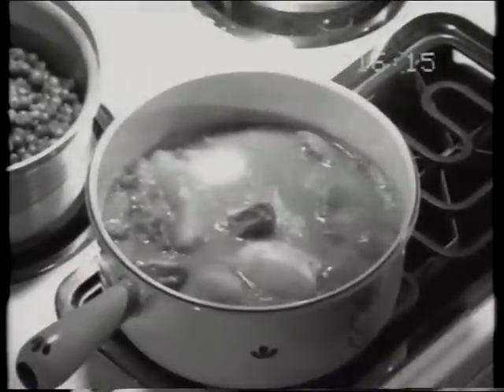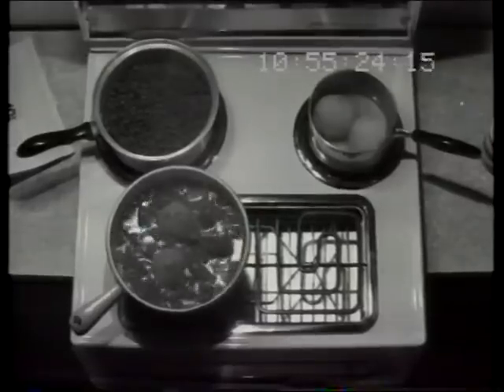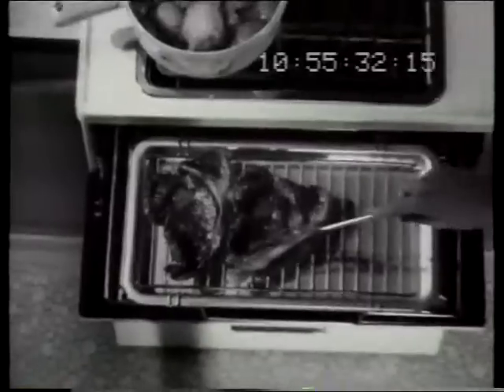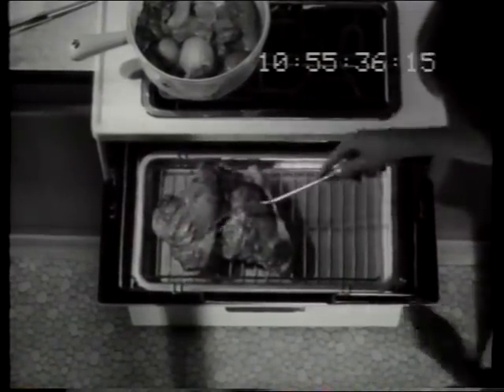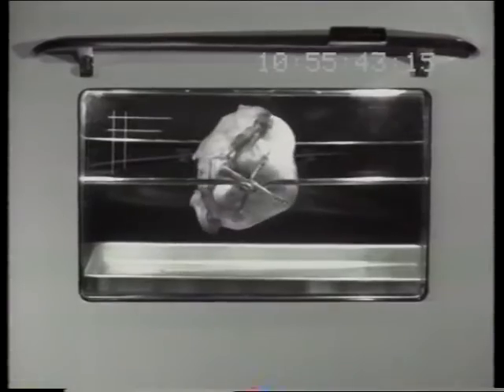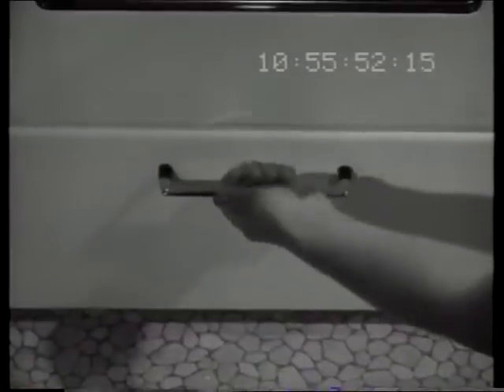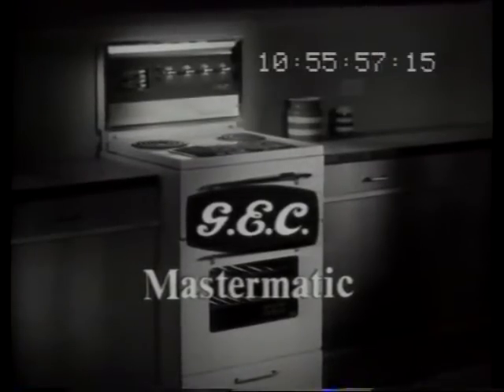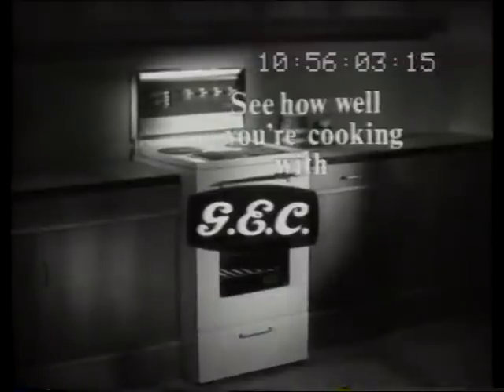GEC Mastermatic Ovens 1965 TV commercial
Australian 1965 30sec TV ad by Fontana Films (PN1021). No agency listed only key number 157 GEC 14/60